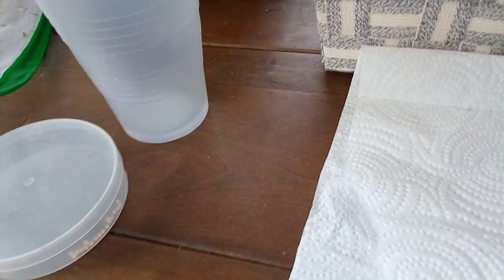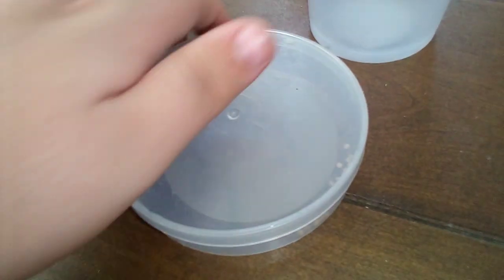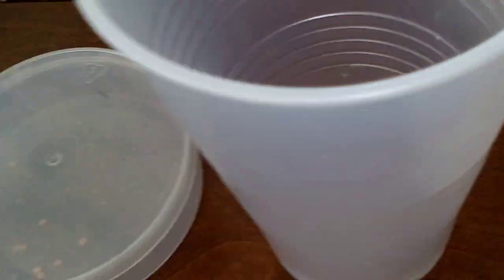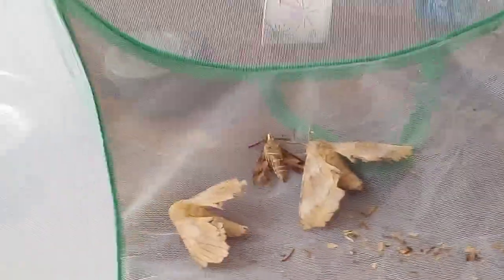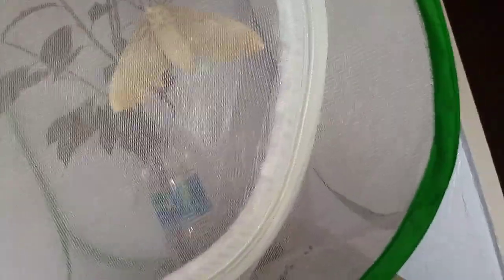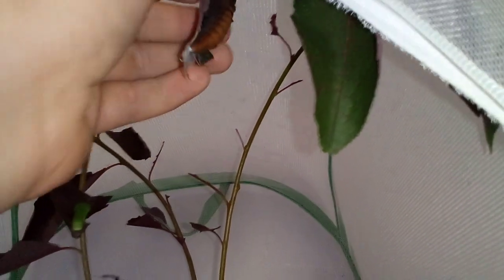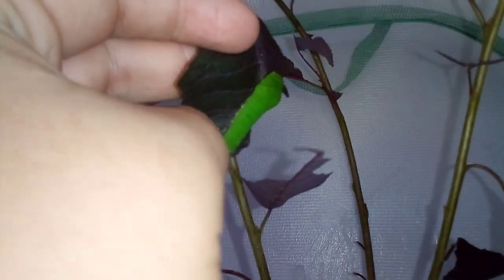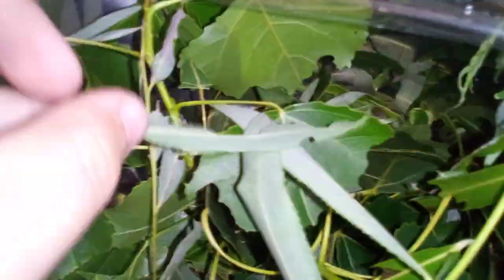Day 6 Caterpillar Update (WE GOT MORE EGGS)